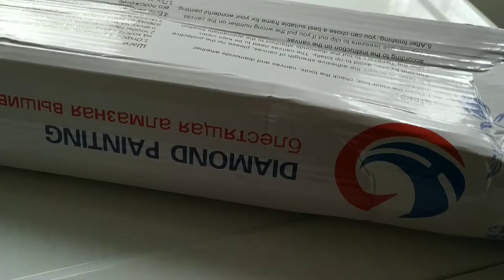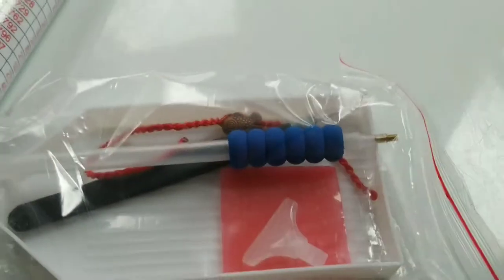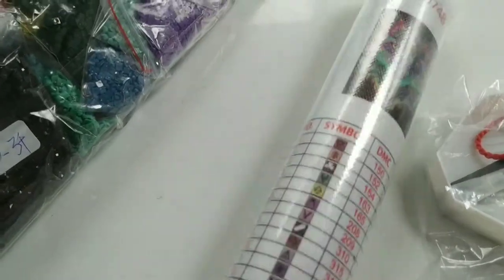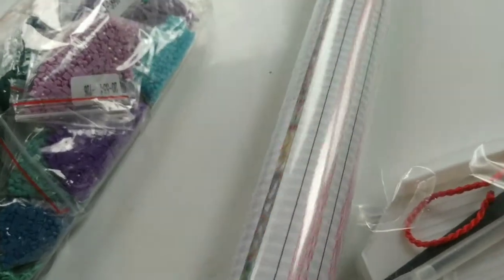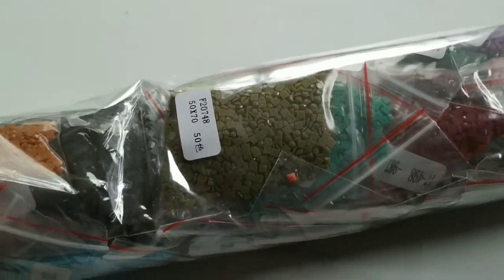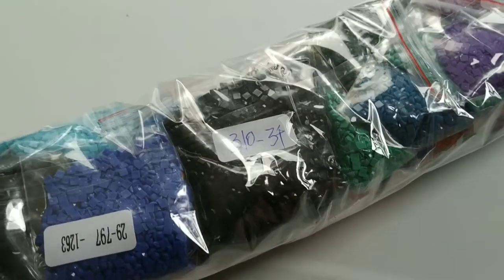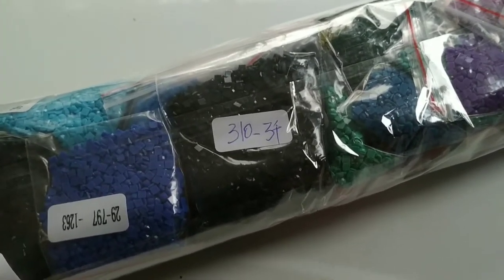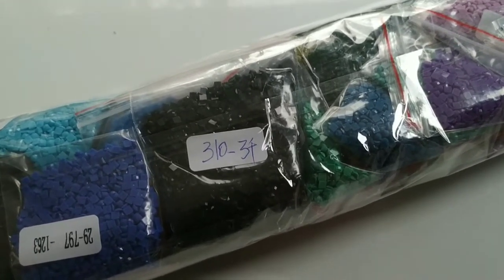Wolf diamond painting unboxing from AliExpress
A beautiful wolf diamond painting I can't wait to start.  If you are interested ...the shipping was only two weeks and the store name is Huacan on Aliexpress.